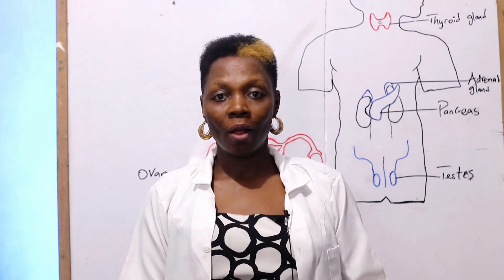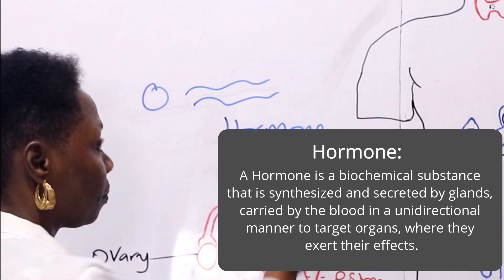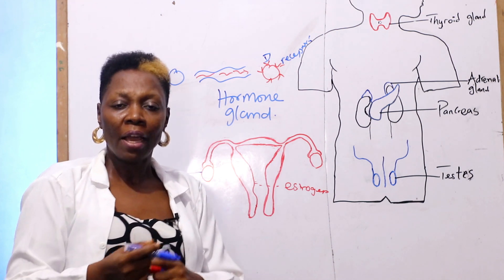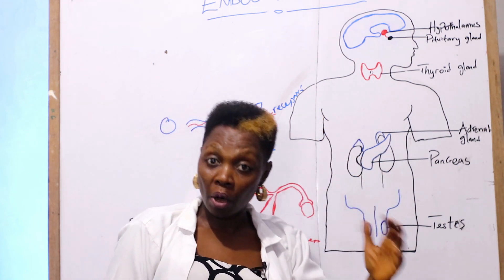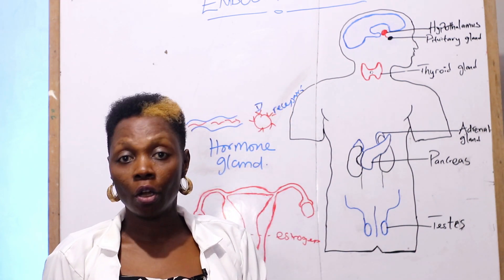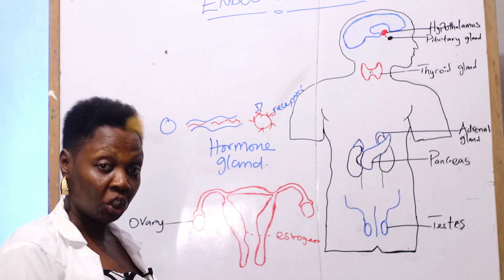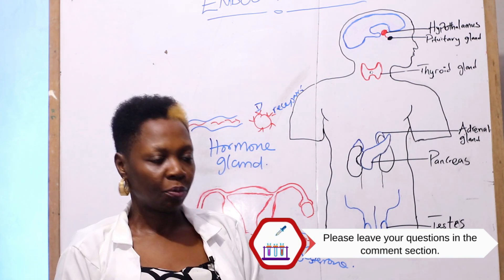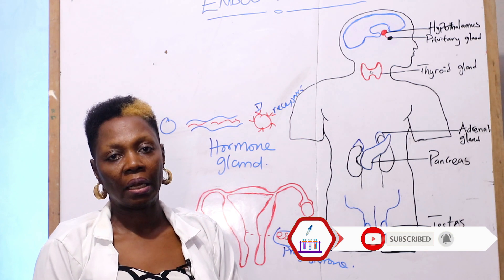OVERVIEW OF THE ENDOCRINE SYSTEM | Dr. Eve Mboso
CONTENTS OF THIS VIDEO:
0:00 - intro
0:11 - Definition of The Endocrine system
0:26 - Keywords
0:37 - Definition of Hormones
1:42 - First use of the word "Hormone"
2:00 - Major glands in the body that secretes and synthesizes hormones
5:15 - Classifications of Hormones
5:52 - outro